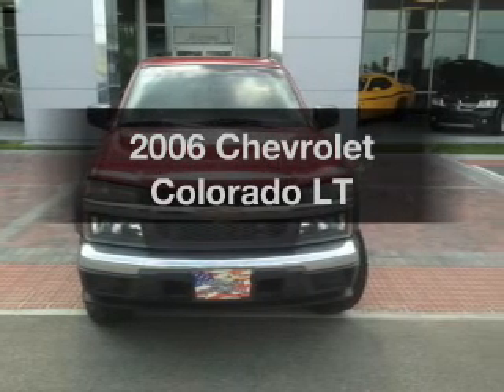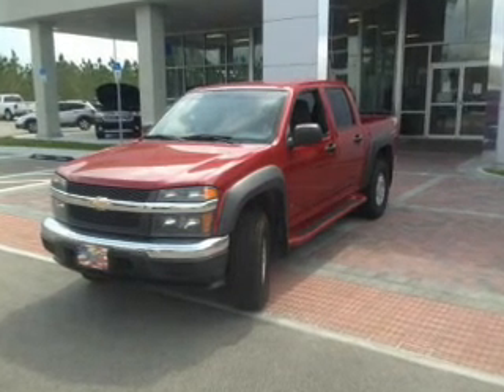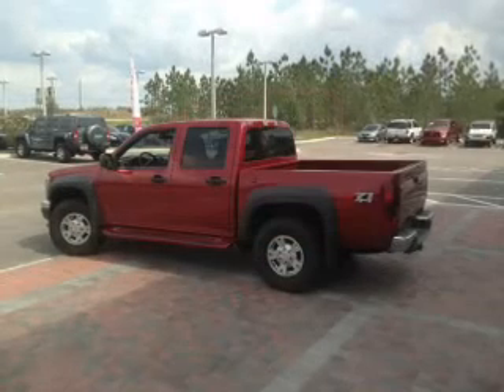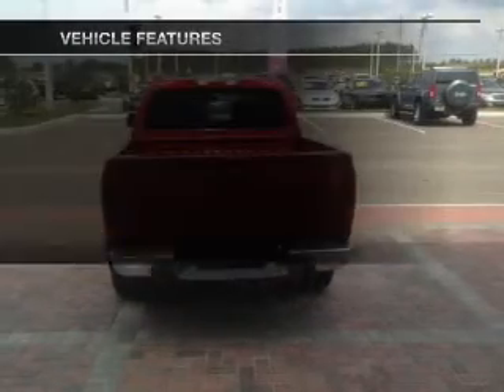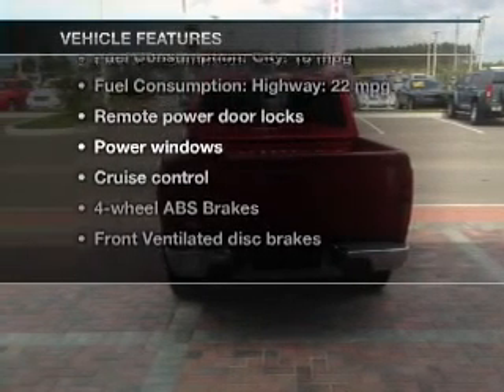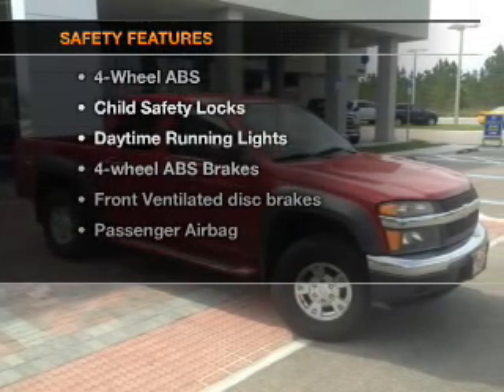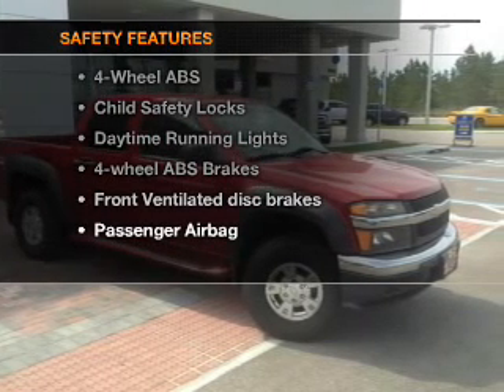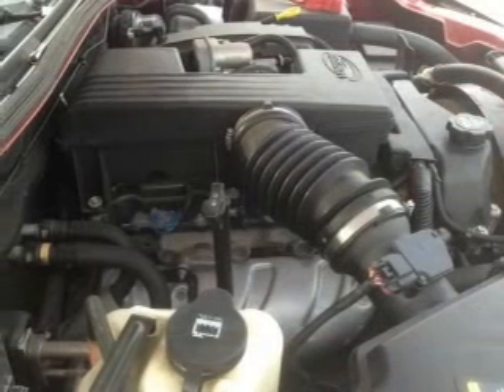2006 Chevrolet Colorado - Davenport FL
Year: 2006
Make: Chevrolet
Model: Colorado
Trim: LT
Engine: 3.5 liter inline 5 cylinder 20 valve
Transmission: 4-Speed Automatic
Color: Red
Mileage: 135526
Address:
42650 US Hwy 27